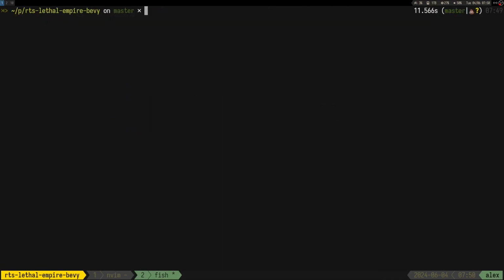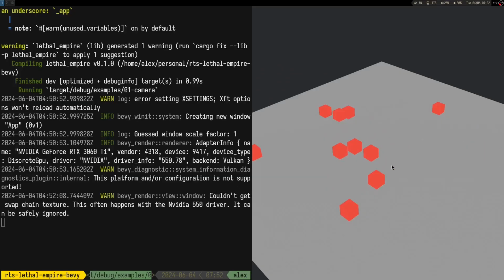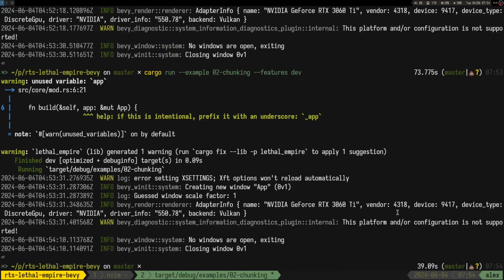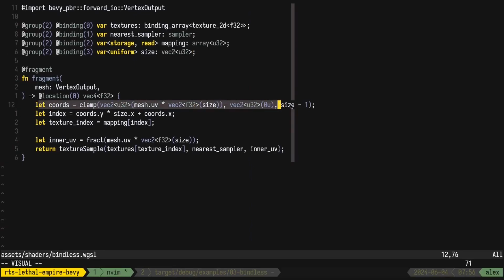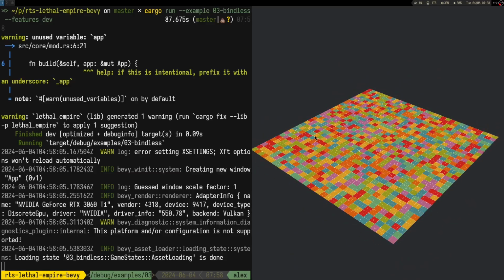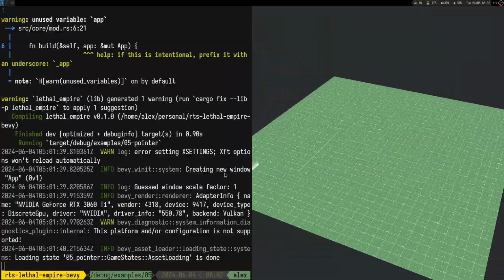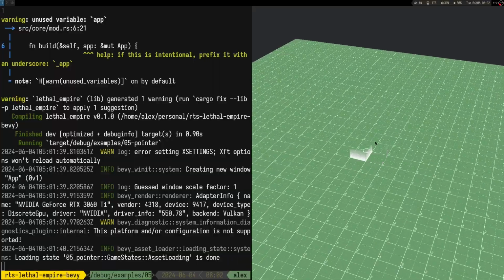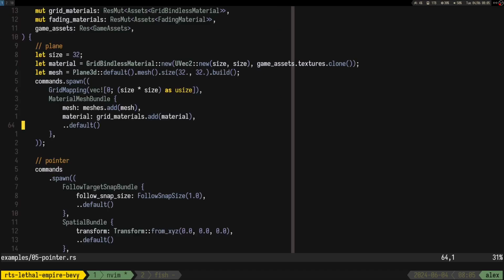Update on the Bevy Game | Coding Day 120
in this video I wanted to let you know what I was up to with the game, and also let you know about the discord :)